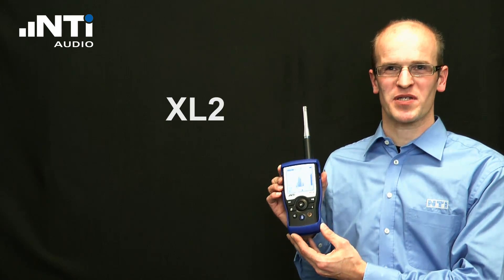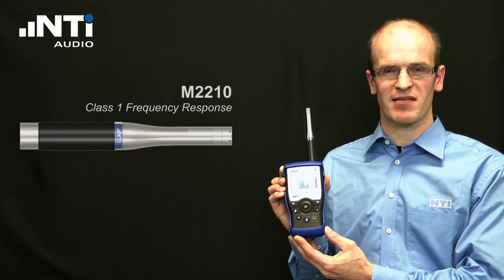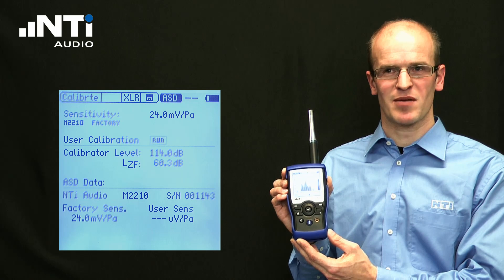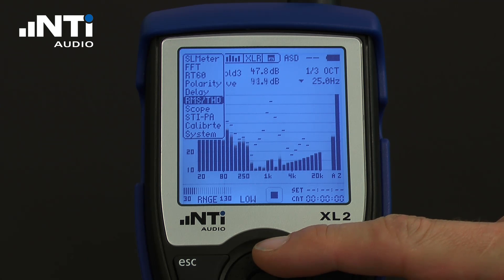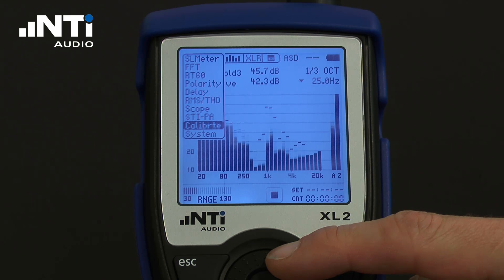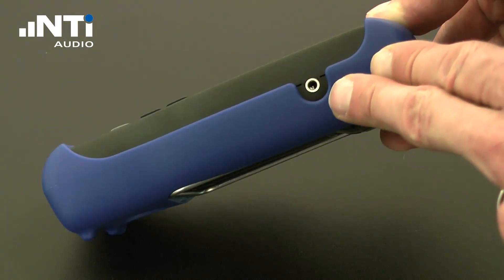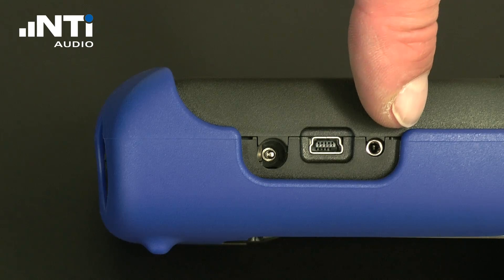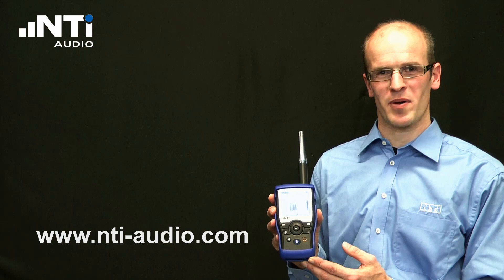NTi Audio: XL2 Basics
Basic Introduction of the NTi Audio XL2 Audio and Acoustic Analyzer